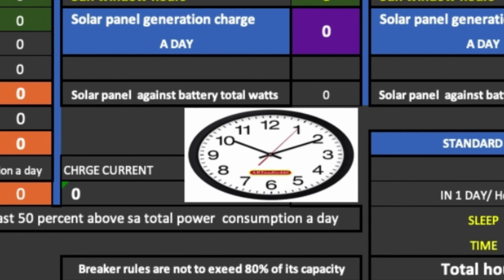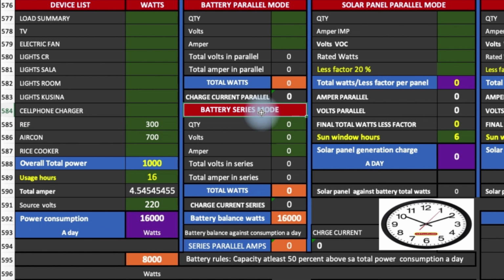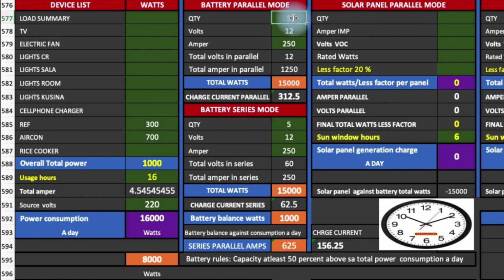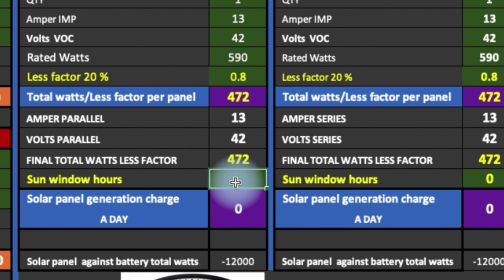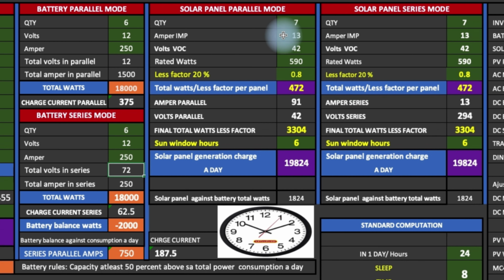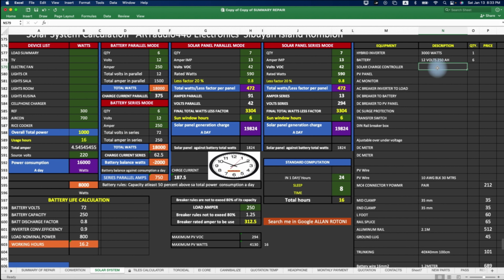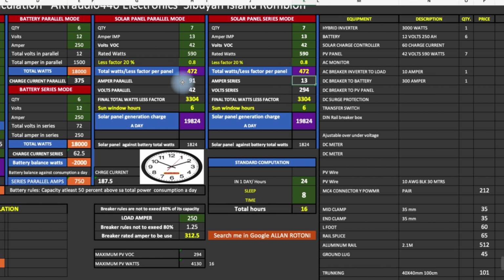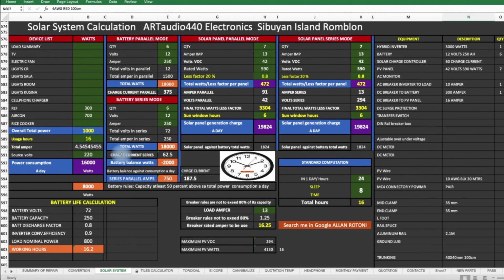Solar system computation English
Hi, to get battery wattage. Multiply the battery volts to AH

12 volts x 250 Ah = 3000 watts